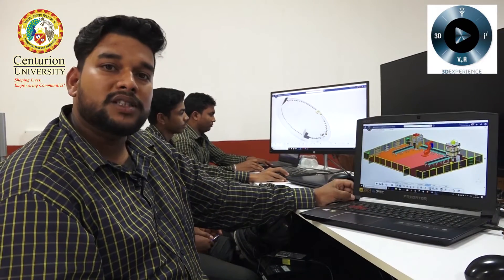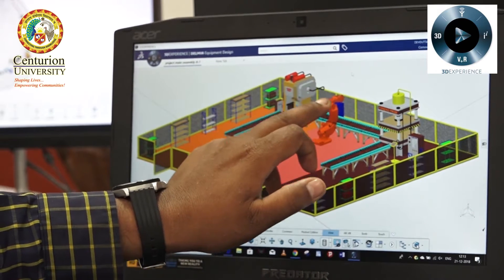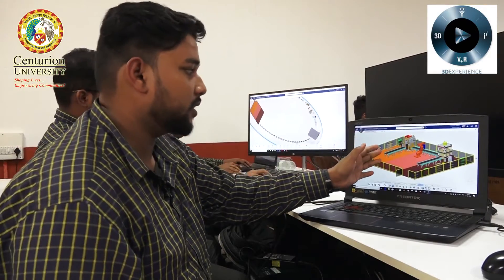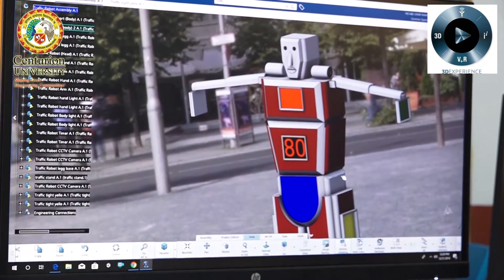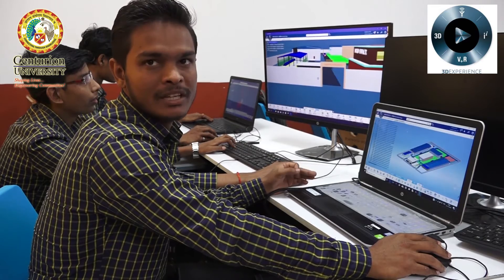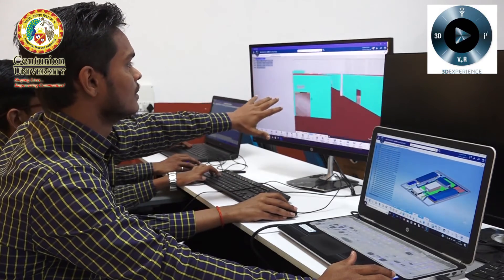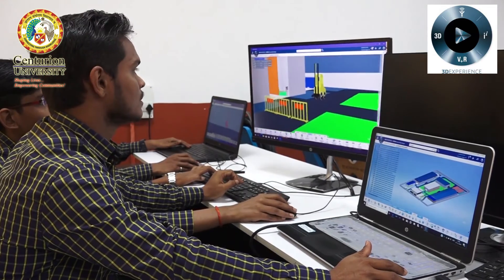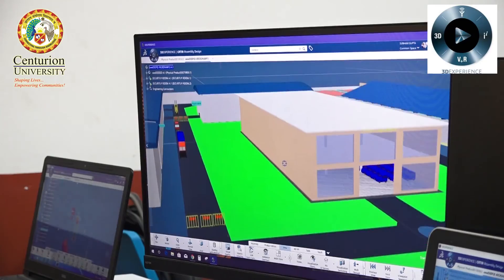Pradeep GTM Project | GTM Projects | Go To Market | CUTM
Pradeep GTM Project Go To Market CUTM